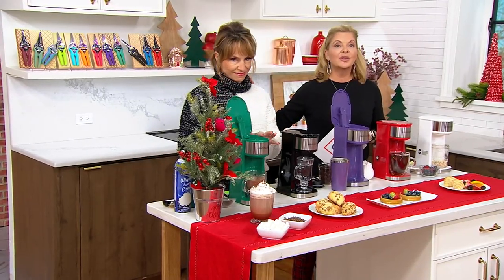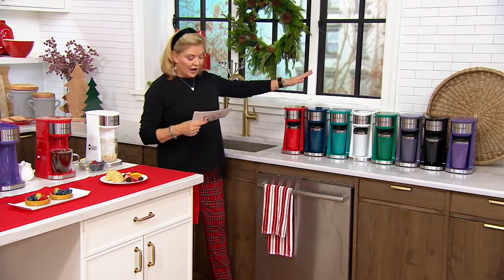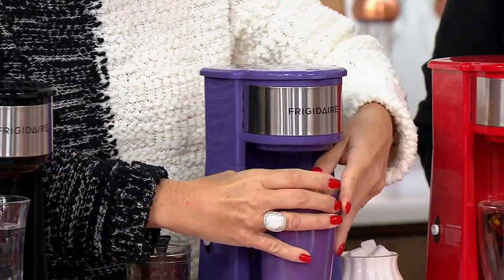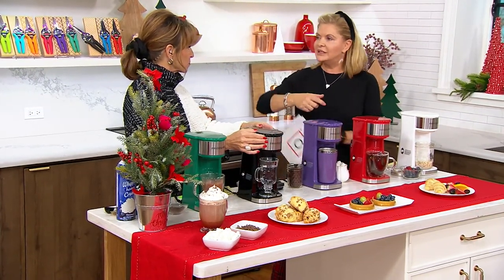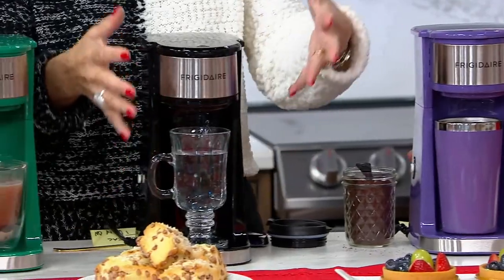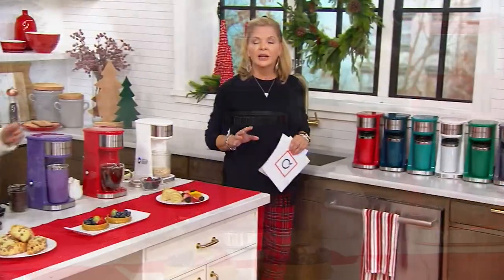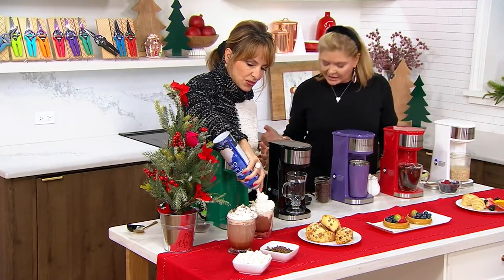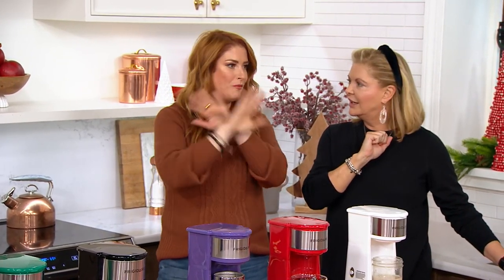Frigidaire Stainless Steel Single Cup Coffee Maker with Travel Mug on QVC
Frigidaire Stainless Steel Single Cup Coffee Maker with Travel Mug

Enjoy fresh, hot coffee with the push of a button with this single-cup coffee maker. Take it to go with the included stainless steel travel mug that fits in most cup holders. From Frigidaire.